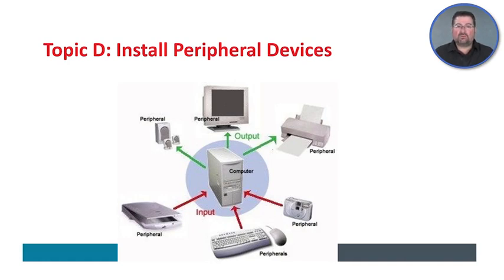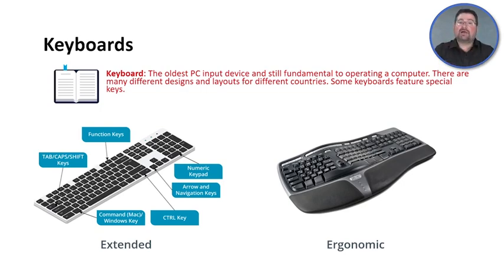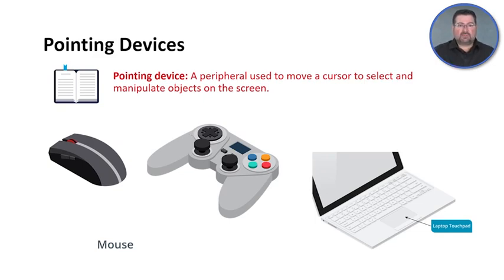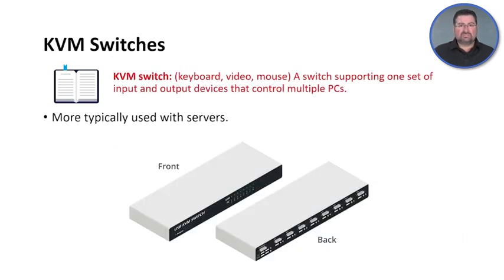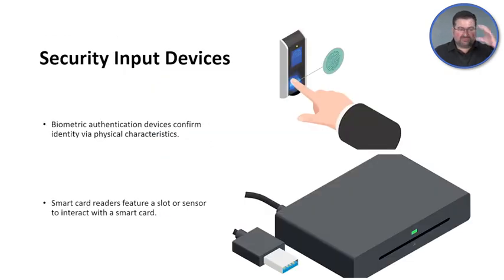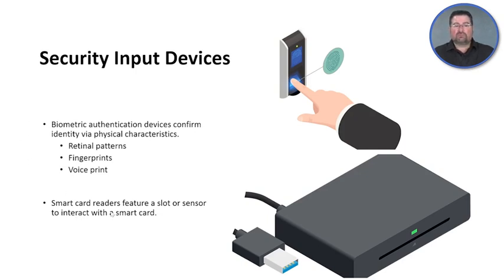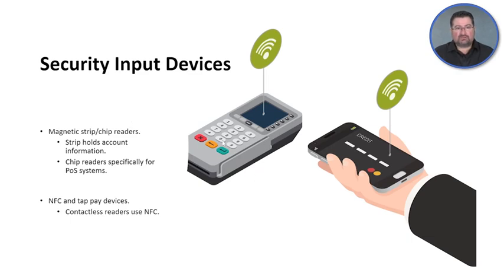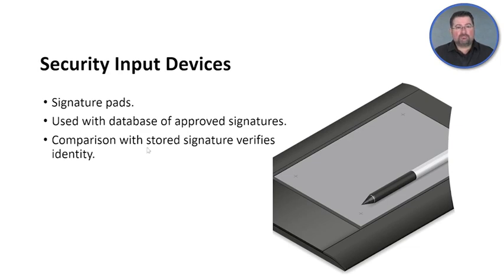ITU Online Learning System 11